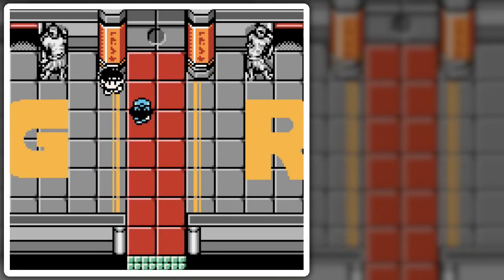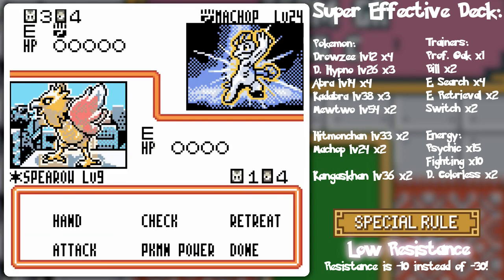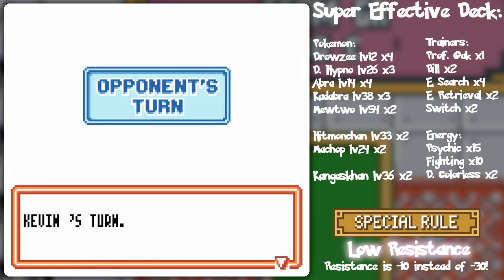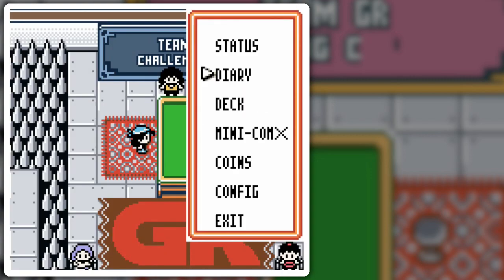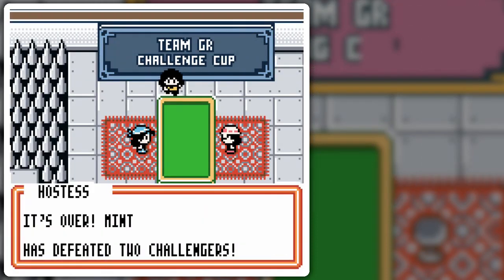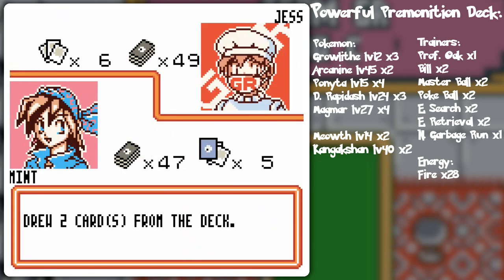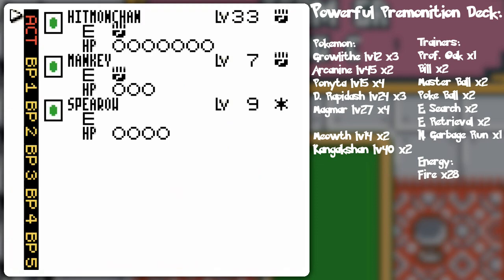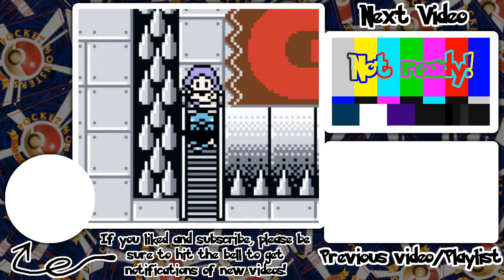Pokemon Card GB 2 Part 22.5: Early Encounter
A GR King's Cup happens after beating the Fighting Fort! let's go chew through it like a hamster!

The first opponent is someone we'd normally encounter in the Psychic Stronghold. His supper Effective deck and rule of -10 resistance instead of -30 often gives him a good chance at, well... hitting for as much damage as possible. he doesn't have a wide variety of typing or anything and of course we can do the same thanks to the special rule, but it's basically aggro strategies for the most part via Hitmonchan and 50-damage Psychics. Maybe not as efficient as it could be, but still may post a bit of an issue with that special rule if you don't remember to take it into account.

The last two are ones you have seen before and thus don't really need a introduction. :P But we do get to re-face the Pikachu Zapper deck with no Pikachu requirements and speed run the Powerful Premonition deck so he doesn't have cooking issues. ;)